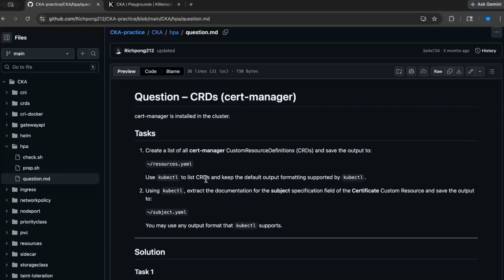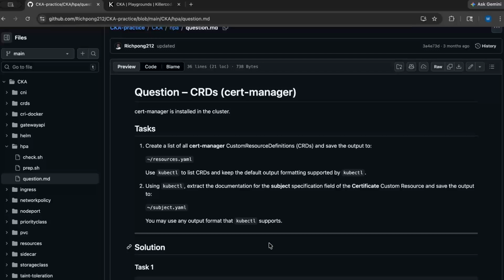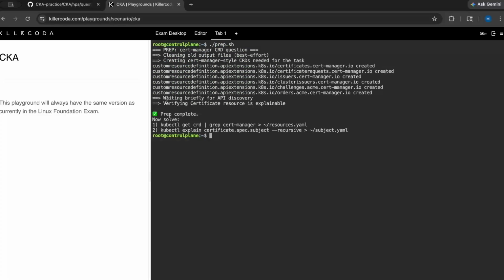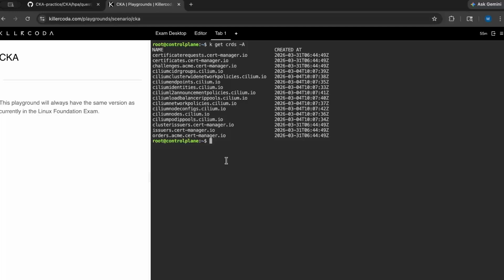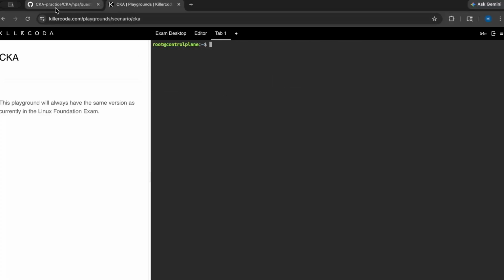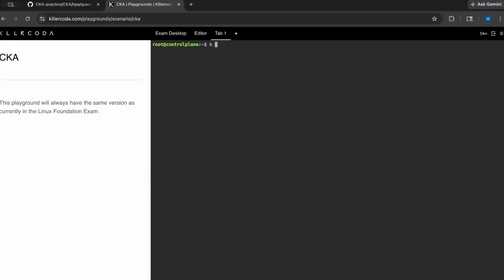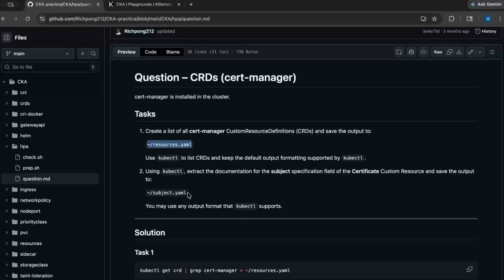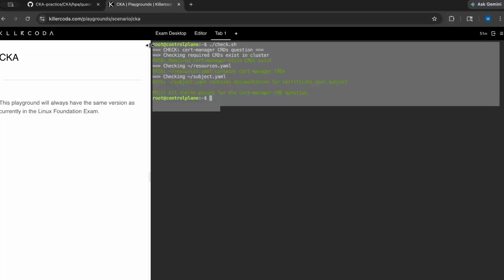How To Pass CKA Without Over Studying - Certificate Manager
If you're preparing for the CKA (Certified Kubernetes Administrator) exam and feel overwhelmed by theory, this series is for you.
I’m not coming to you as some Kubernetes “guru.”I failed my first attempt because I prepared the wrong way — too much theory, not enough hands-on practice.
Then I changed my strategy.
I focused on:
* Real exam-style Kubernetes tasks
* kubectl speed & muscle memory
* YAML under time pressure
* Troubleshooting in a live cluster
* Understanding what actually matters in the CKA blueprint
And I passed.
This CKA series is built the way I wish someone had explained it to me.
No fluff.No 3-hour theory lectures.Just practical labs, real commands, and exam-focused walkthroughs.

✔️ Pod troubleshooting✔️ Deployments, DaemonSets, StatefulSets✔️ Networking & Services✔️ Storage & Persistent Volumes✔️ RBAC & Security basics✔️ Cluster maintenance✔️ kubectl tricks that save time in the exam
Everything is hands-on.Because CKA is not a multiple-choice exam — it's practical.

* DevOps engineers preparing for CKA
* Kubernetes beginners ready to level up
* Anyone tired of “theory-only” courses
* People who want to practice like it’s the real exam
If you want to pass CKA, you must practice real tasks.Reading docs alone won’t save you.

 My Advice
You should:
* Practice daily
* Break clusters
* Fix clusters
* Time yourself
You won’t pass if you only watch videos.
Use this series actively. Pause it. Try the commands. Break things.
That’s how you win.

Let’s pass this exam properly.
— Codegenitor